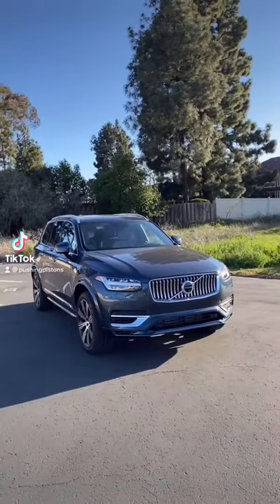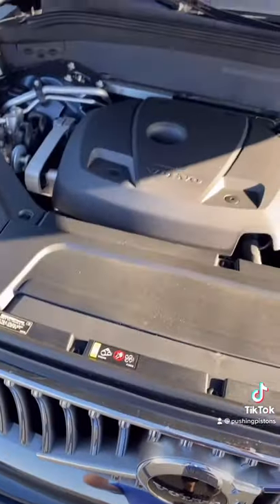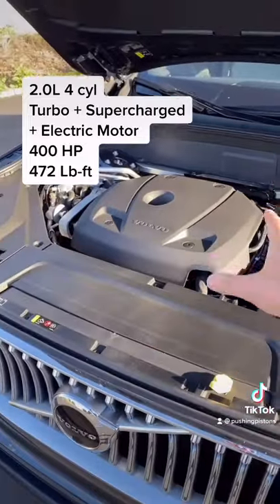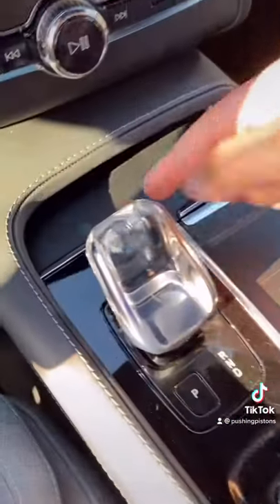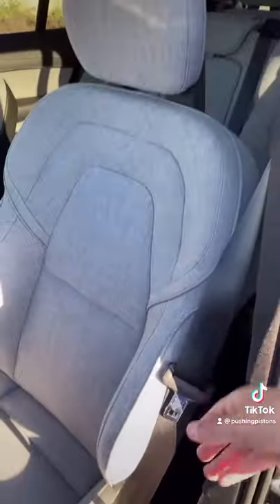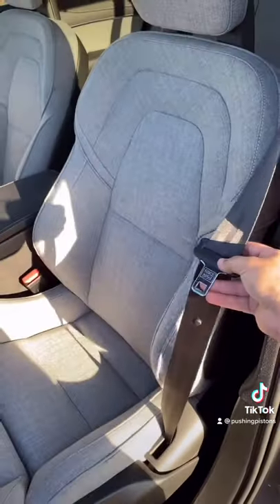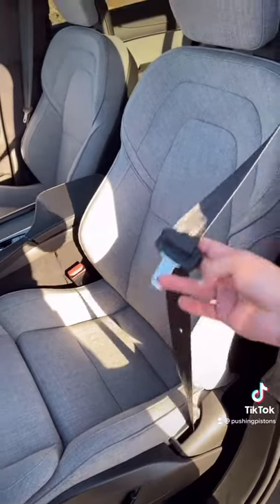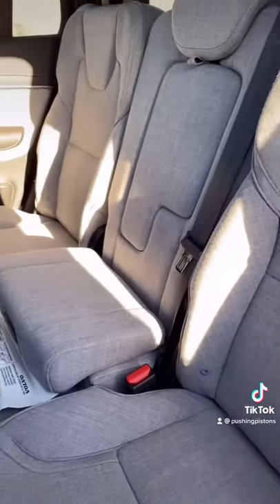Volvo XC90 Recharged Review